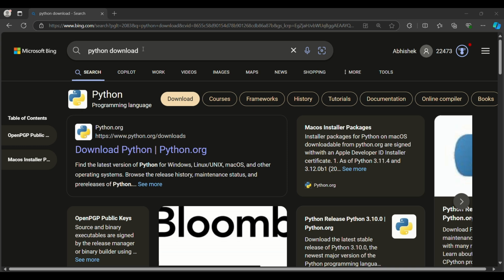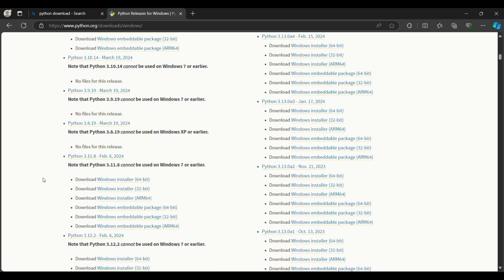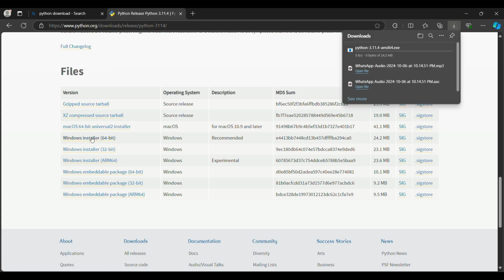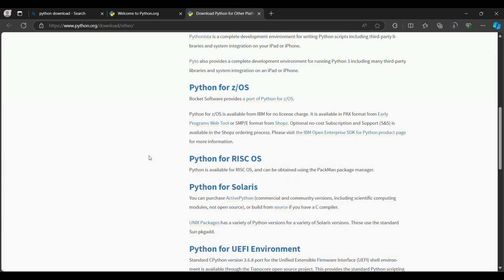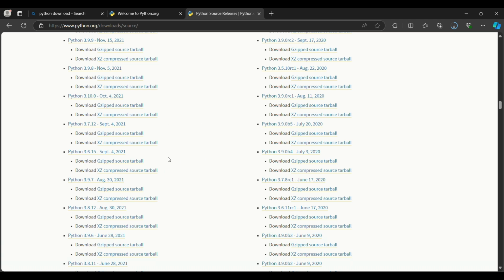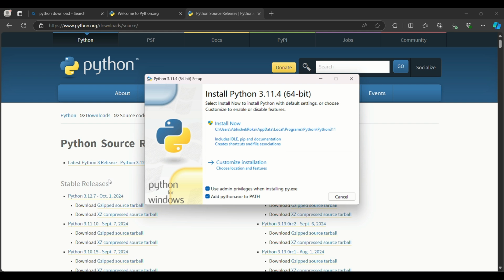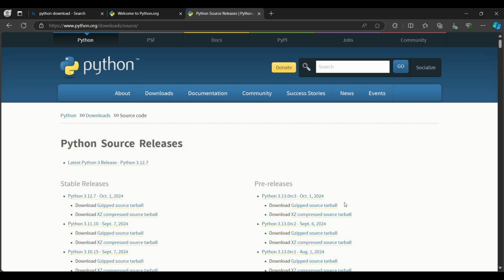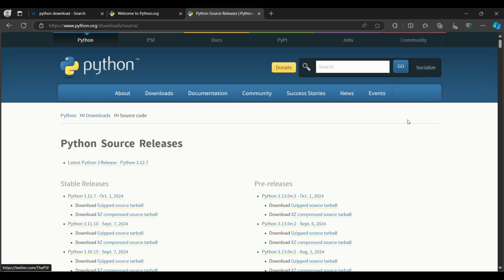Python Download in 2024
This video will make a go through about "How to install Python?" in your Windows Machine.